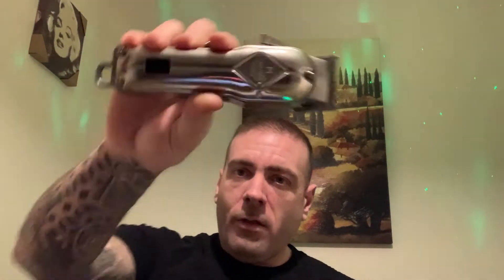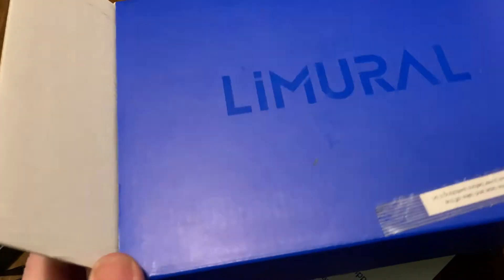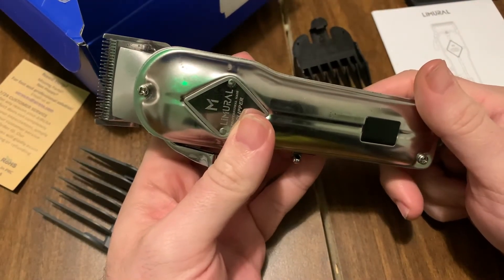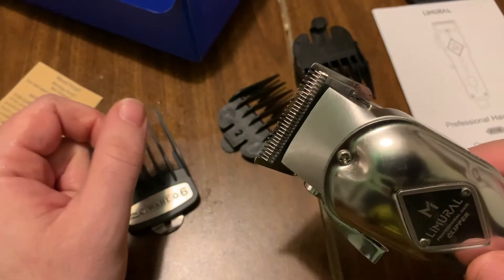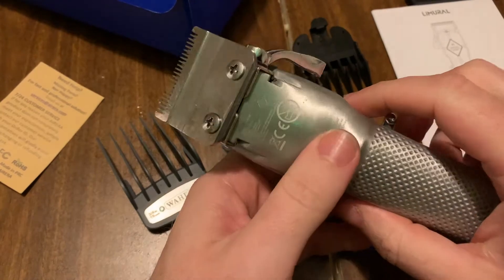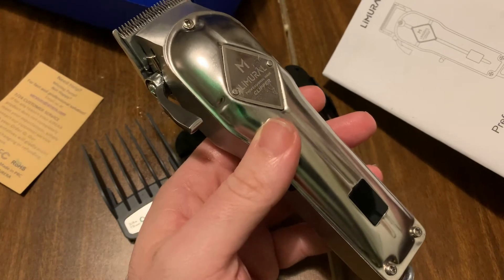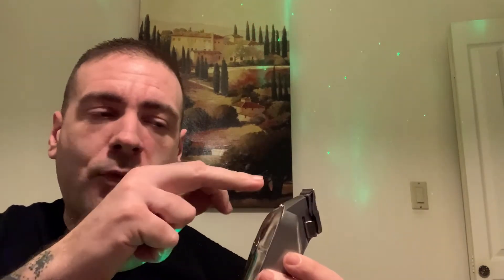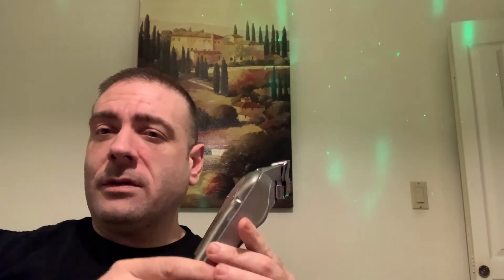Limural Cordless Clippers Review (Wireless Hair Trimmers)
A quick review of the Limural cordless hair clippers ordered from Amazon. Made in China:

Professional Hair Clipper K11S:
-LED Digital Display-Long-life Battery(300 MINS)-Durable and Sharp Blade
-Stainless Steel Design-Low Noise
 -USB Universal Charging-Corded and Cordless Trimming Dominant Grooming for Men

Included: set of razor + set of guards, cape, sample oil bottle, power cable, brush, manual, warranty.